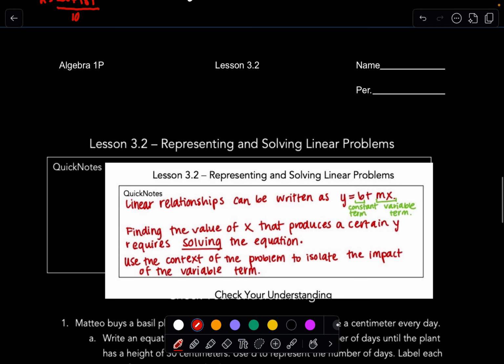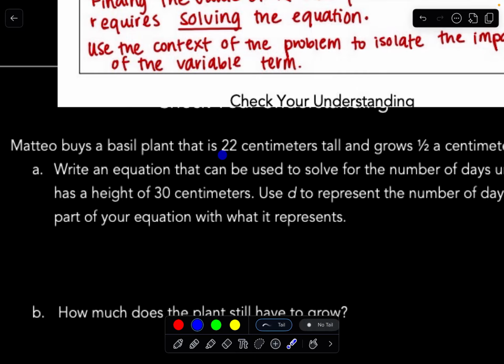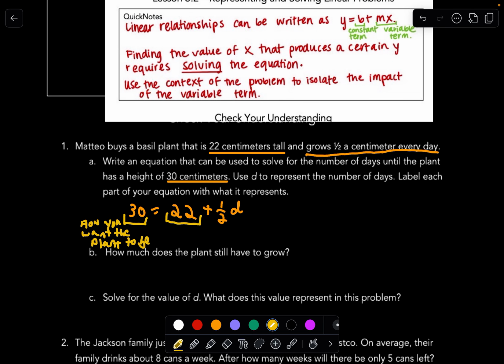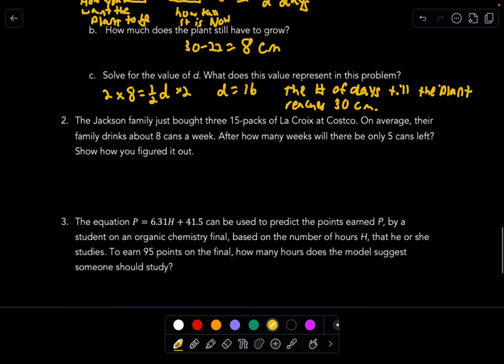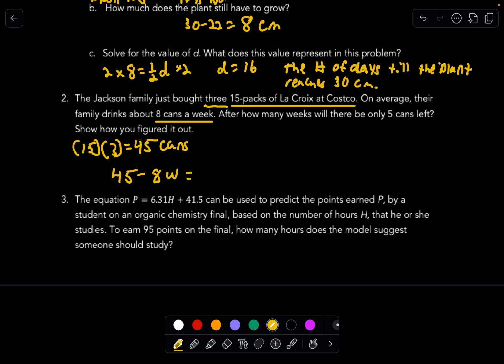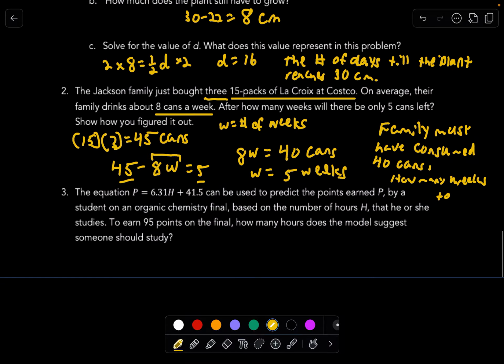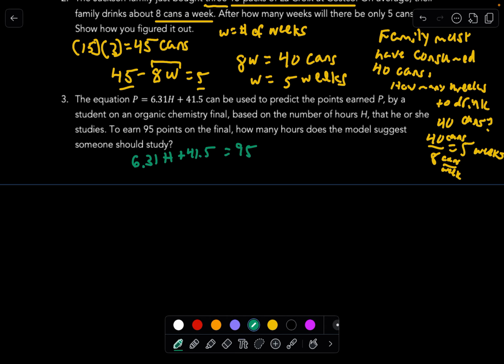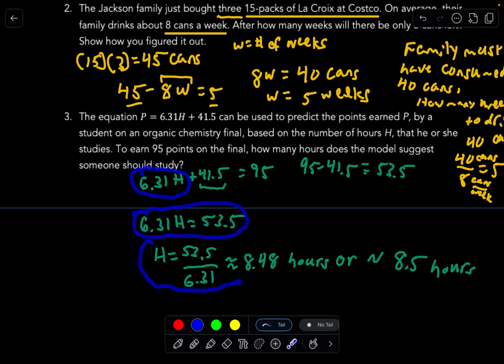A1 Lesson 3 2 Representingand Solving Linear Problems C